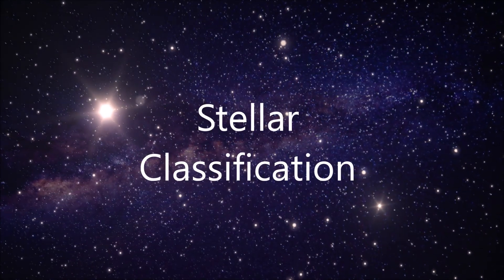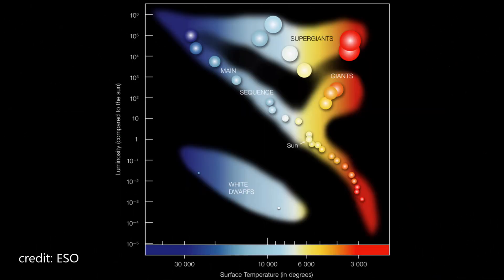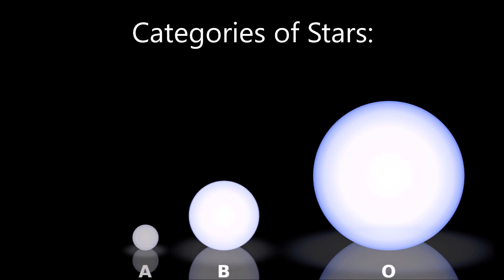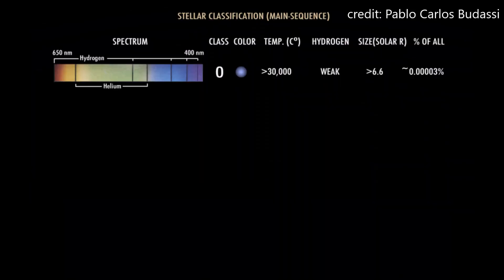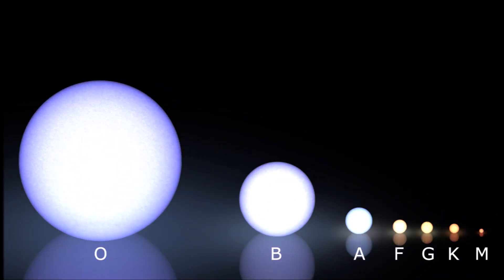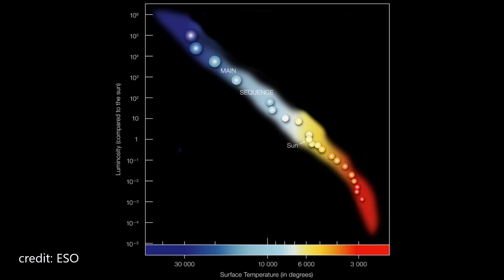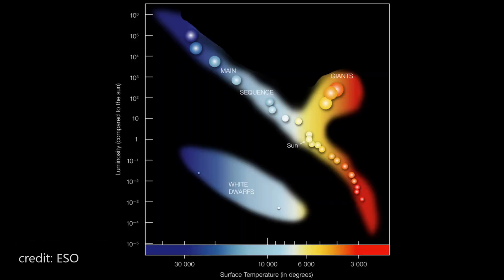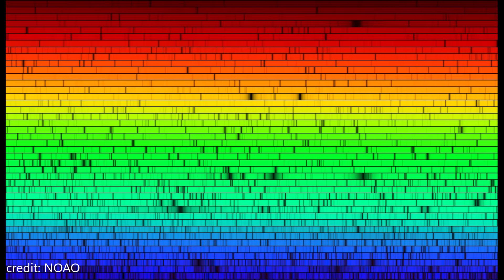Understanding Stellar Classification: Types of Stars - Polymath Library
Discover the exciting world of Stellar Classification in this informative video! Learn about the different types of stars, the Hertzsprung-Russell diagram, spectral lines, and the spectral classification system. Explore the unique characteristics and properties of stars and understand how astronomers categorize them based on their luminosity, temperature, and chemical composition. With clear explanations and captivating visuals, this video will take you on a journey through the universe and deepen your knowledge of astronomy.